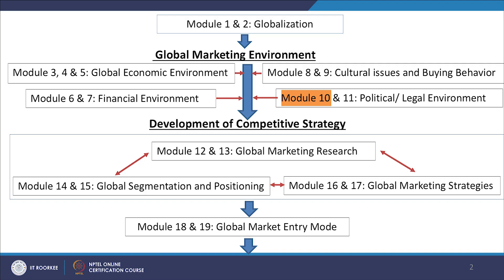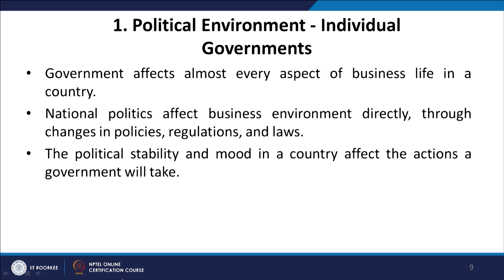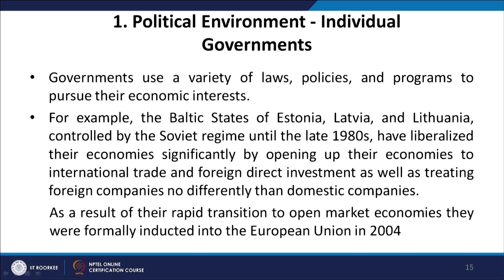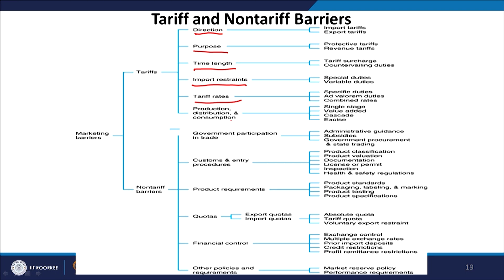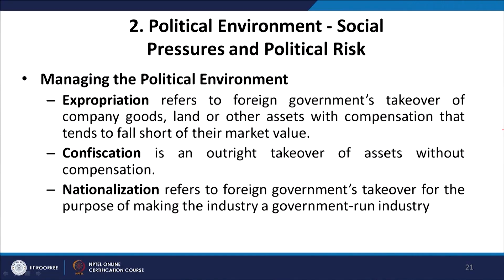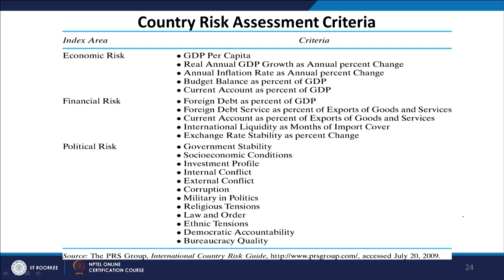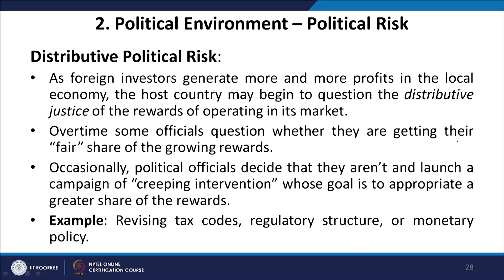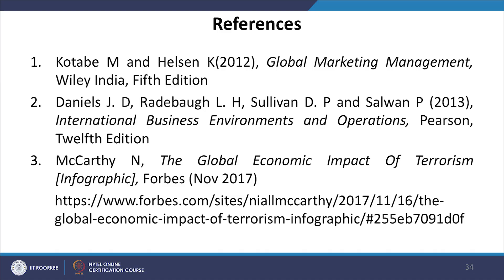Political/ Legal Environment Part 1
Political Environment , Governments , Tariff and Non-Tariff Barriers ,  Social Pressure and Political Risk , Government Policy Areas and Instruments ,  Terrorism and World Economy